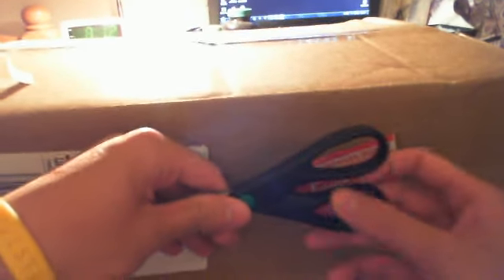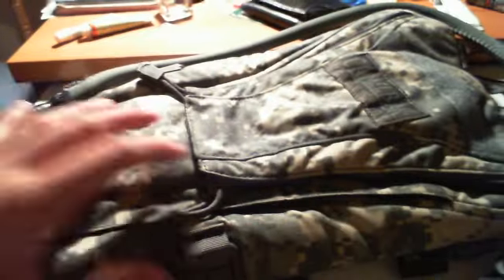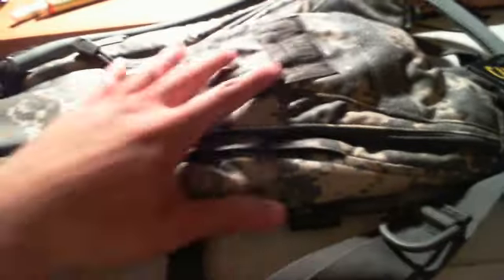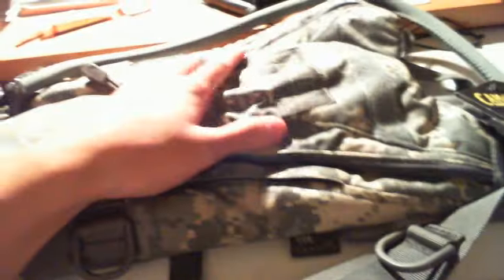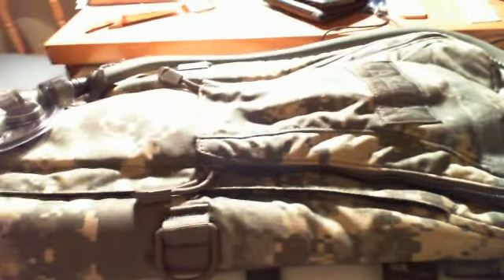Unboxing CamelBak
I just got in my Camelbak, and i want to show you peeps.
Sorry for the heavy breathing, my head cam was next to my nose...haha

*i ment 3L not 3L ounce*